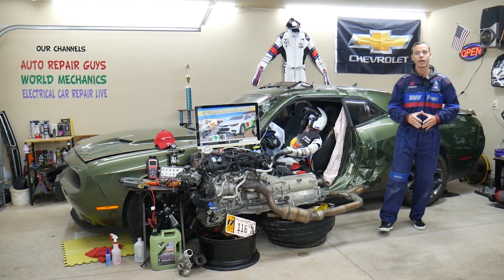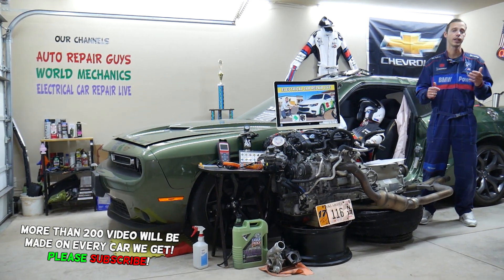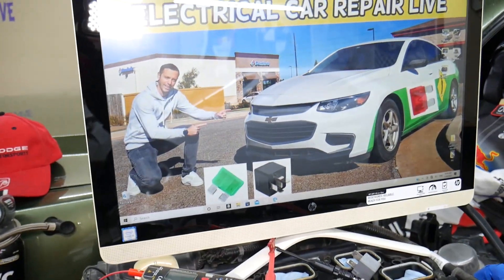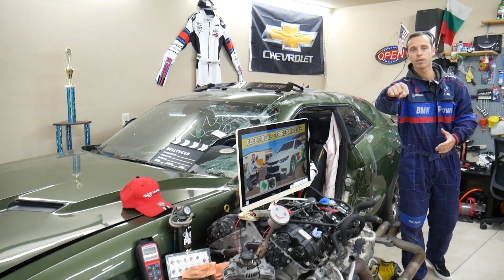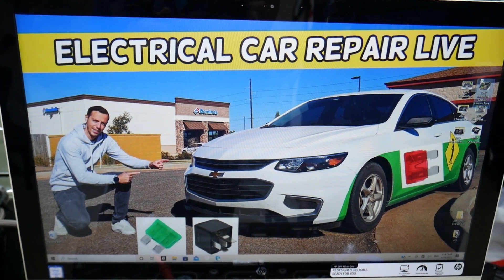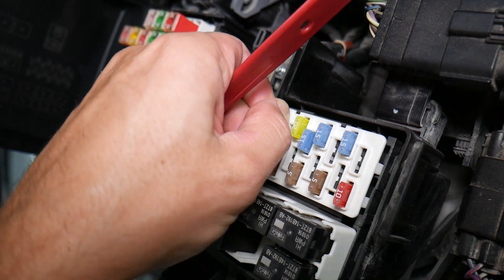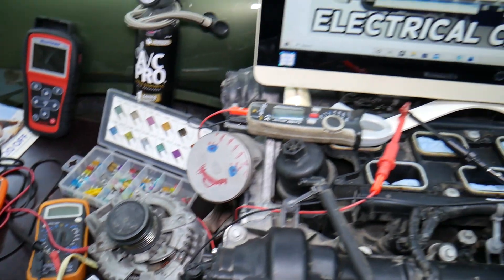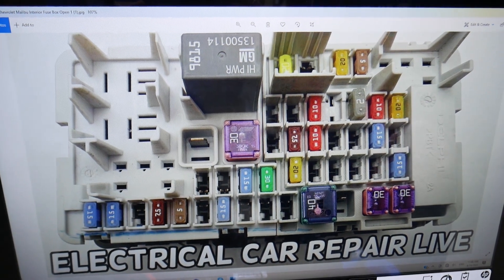WHY RADIO DOES NOT TURN ON CHEVROLET MALIBU 2016 2017 2018 2019 2020 2021 2022 2023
If you have Chevrolet Malibu / Chevy Malibu and the radio does not turn on and you wonder what could cause Chevrolet Malibu / Chevy Malibu radio not to turn on we will explain that. If your Chevrolet radio does not turn on check this first. We demonstrated what to check if Chevrolet Malibu radio does not turn on on 2017 Chevrolet Malibu but the video may be helpful on:
2016 Chevrolet Malibu radio does not turn on
2017 Chevrolet Malibu radio does not turn on
2018 Chevrolet Malibu radio does not turn on
2019 Chevrolet Malibu radio does not turn on
2020 Chevrolet Malibu radio does not turn on
2021 Chevrolet Malibu radio does not turn on
2022 Chevrolet Malibu radio does not turn on
2023 Chevrolet Malibu radio does not turn on

► Chevrolet Malibu Parts
► fuse 6570
► fuse 6572
► fuse 9814
► fuse 9813
► fuse 9812
► fuse 2425